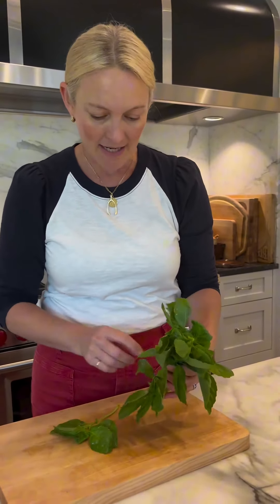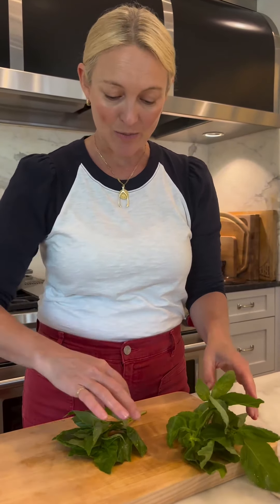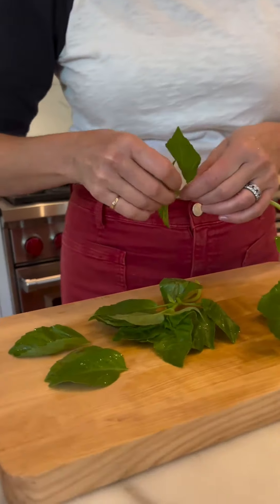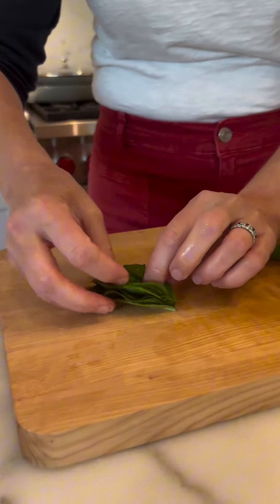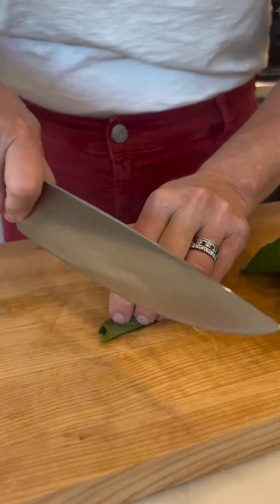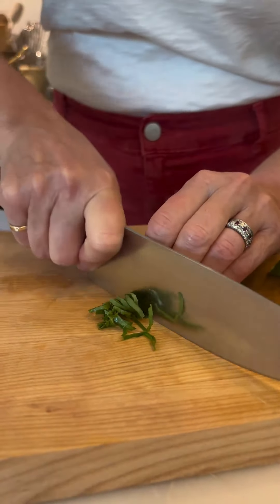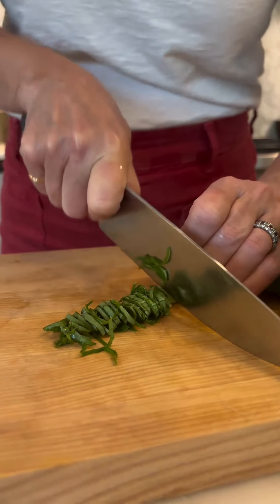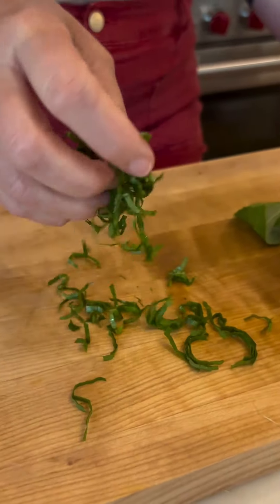How to Cut Basil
"I love fresh basil! It just smells like summer. I use it in pesto, but I also slice it for bruschetta, to sprinkle on pizza or to add to salads or grilled corn. To keep your basil from turning brown, slice it finely instead of chopping. This method is called a “chiffonade” – it means to finely cut into thin slices. To achieve this, stack the basil leaves on top of each other and then roll them up like a cigar. Then start at the top and make thin slices that are close together. You can use this method of other leafy herbs, like sage, or for leafy greens that you want in thin slices."